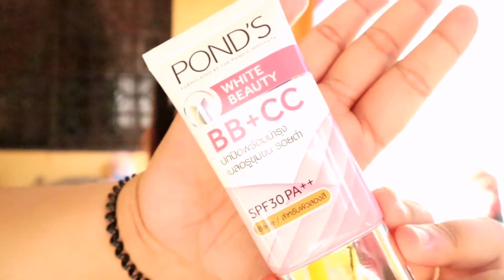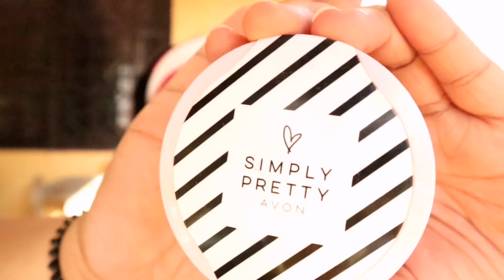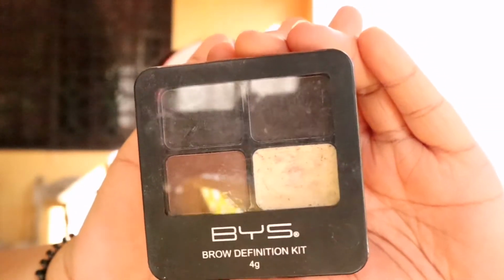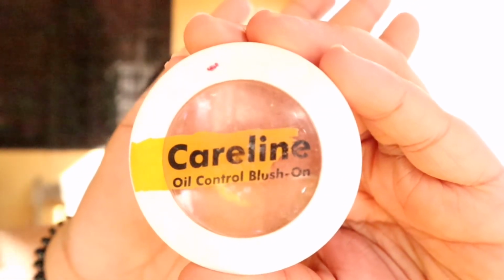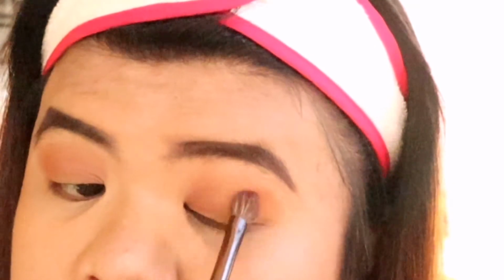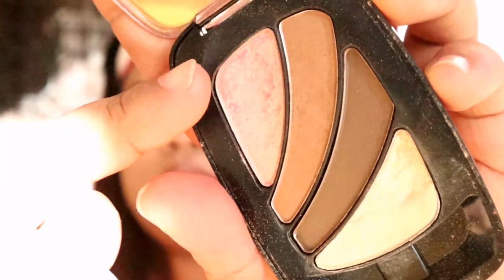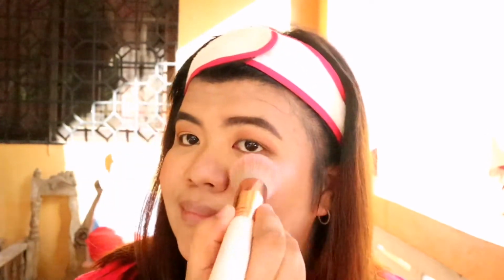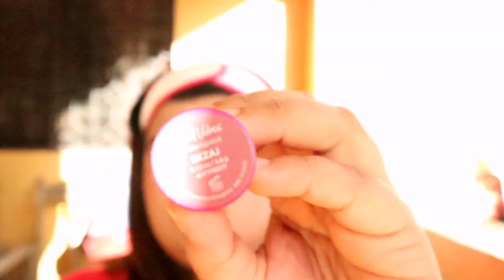FRESH SUMMER MAKEUP LOOK 2020 | PHILIPPINES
Hi guys! After a long time, I'm back with another makeup tutorial. I hope you like this makeup tutorial 💚❤️

Products mentioned/ used:
-Ponds BB+CC Cream
-Maybelline fit me concealer
-Avon Powder
-Careline multi stix highlighter
-BYS Brow Definition Kit
-Careline oil control blush in the shade starlight shine
-Vice Ganda contour
-Maybelline fit me blush in the shade wine
-Maybelline total temptation waterproof mascara
-Tancey beauty lip tint in the shade love in the moonlight
-Vice ganda lipstick in the shade Ekzaj